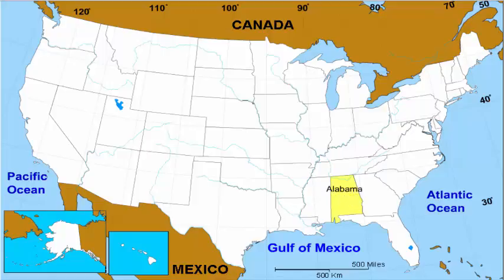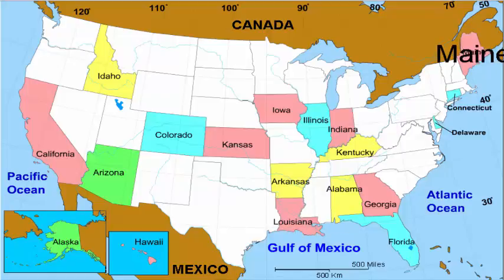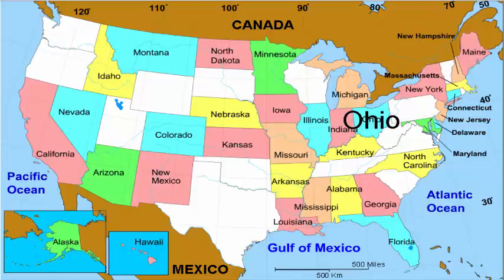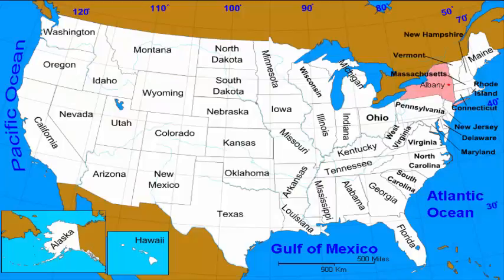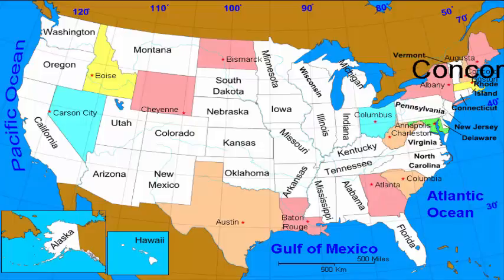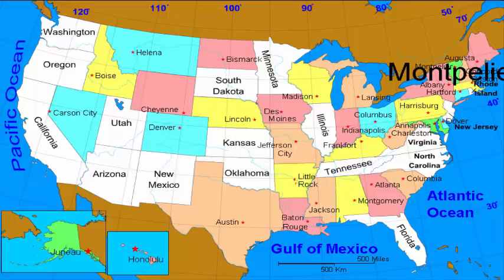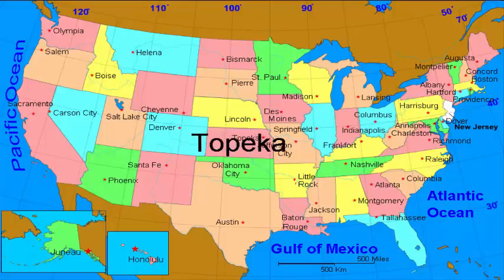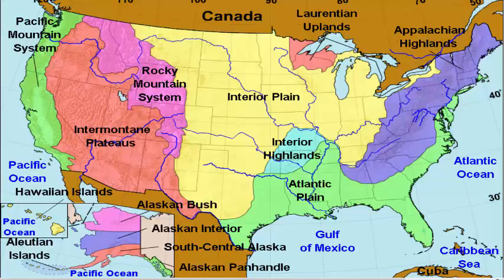Learn the geographic regions of the US. 50 States and Capitals of the United States.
Names of the 50 States  and Capitals of the United States. How To Pronounce the 50 States and Capitals of The USA (In Alphabetical Order)
Learn the geographic regions of the US.
Learn States and Capitals of the United States.